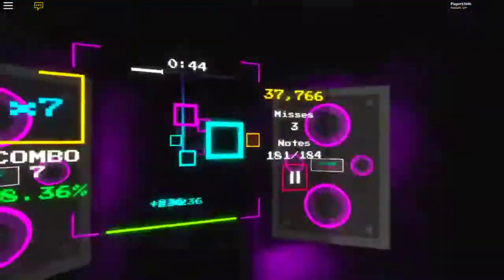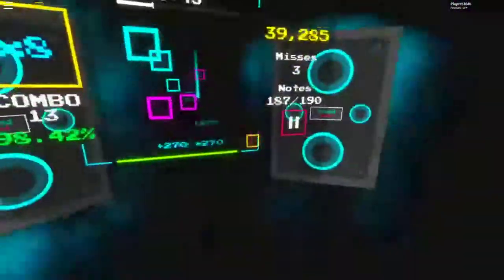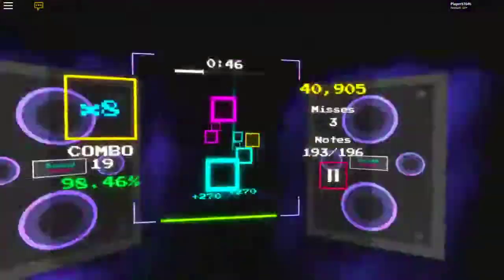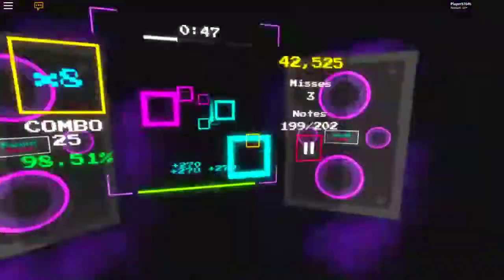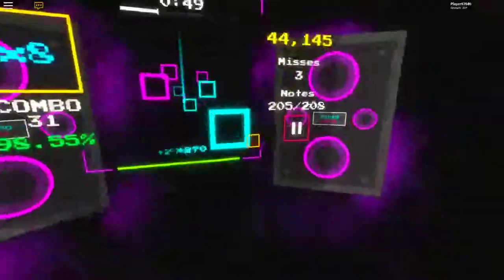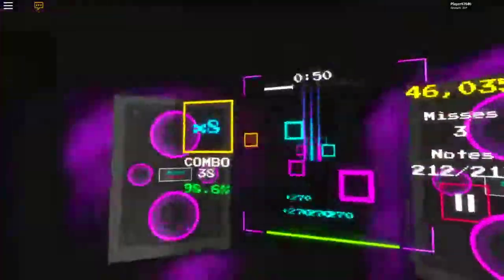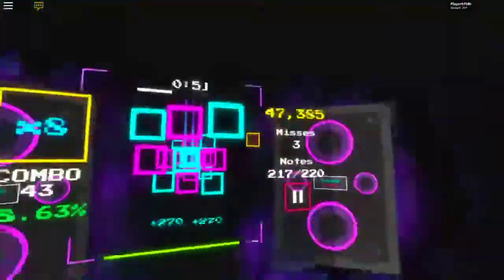stereo + with 30 ar ...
for me it's a problem but idk for others ar makes everything harder or easier after it can depends of a map some maps with low ar car be cancerous and blind.I will stick with 50 AR for now.